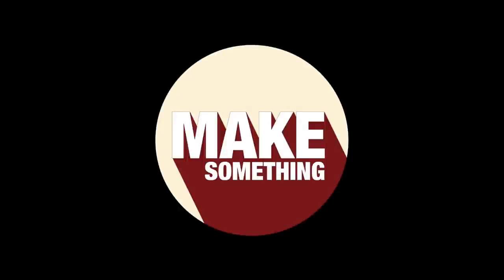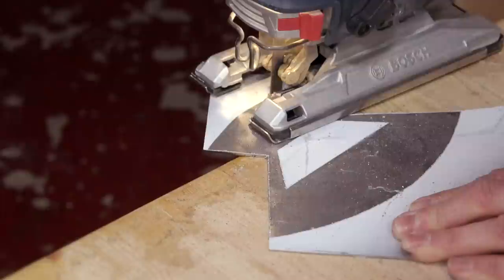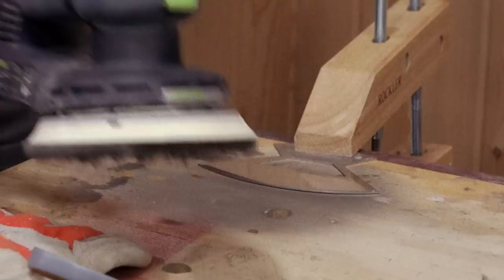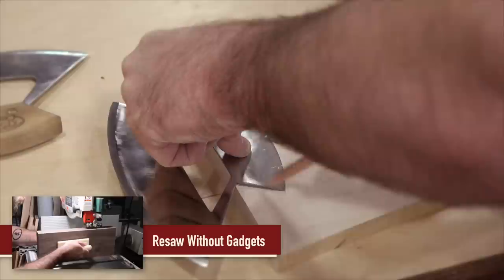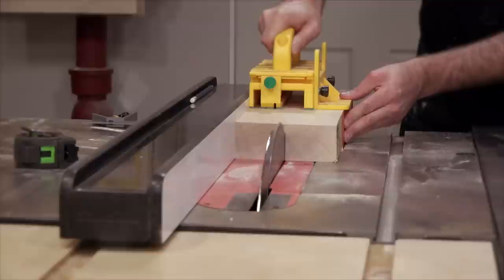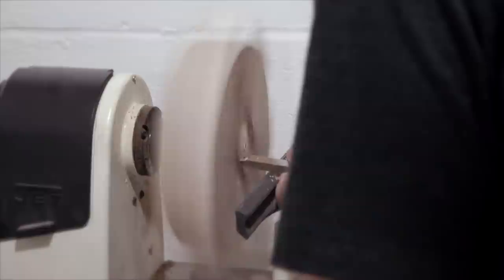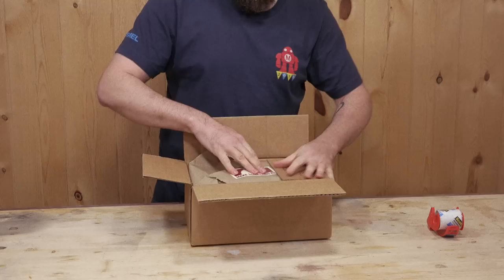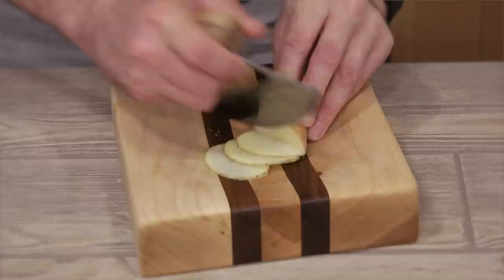How to Make an Ulu Knife with Cutting Board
Making an Alaskan ulu knife out of sheet metal and wood with a mating cutting board.

- X-Acto Knife
- Sheet Metal
- Jig Saw Blade
- Jig Saw
- Tap Magic
- Disc Sander
- Belt Sander
- Bastard File
- Festool Sander
- Synthetic Sanding Pads
- Work Sharp 3000
- Sharpening Stone
- 5 Minute Epoxy
- 1/4" Brass Dowel
- Butcher Block Conditioner
- Table Saw
- Lathe Cutting Tools